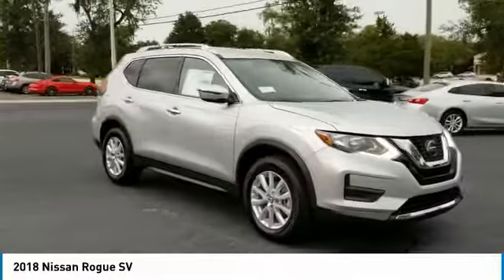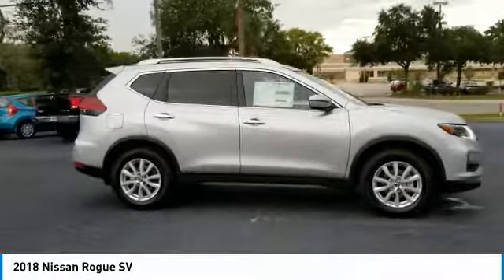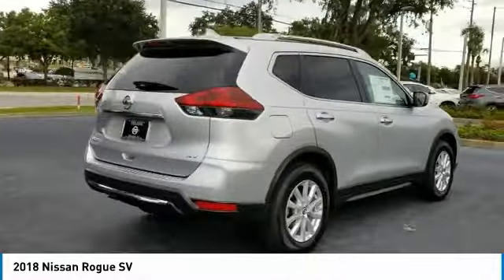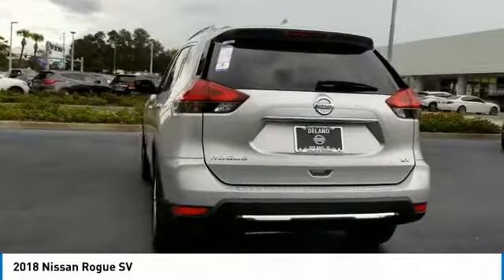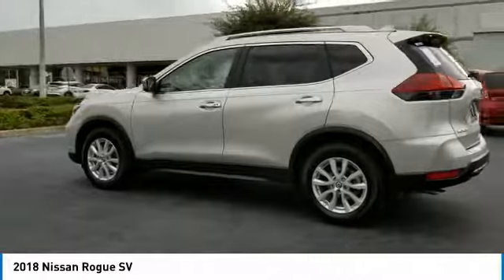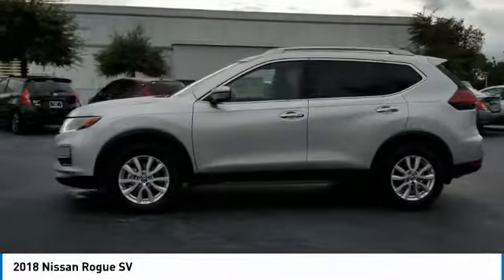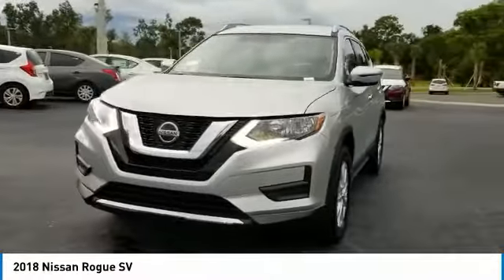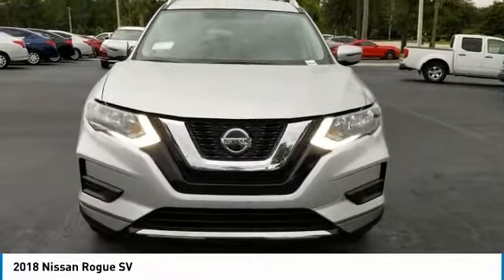2018 Nissan Rogue DeLand Nissan W488007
Financing

Payment Calculator

Service Appointment

Deland Nissan
2600 S. Woodland Blvd.